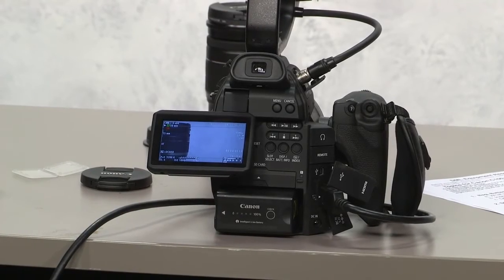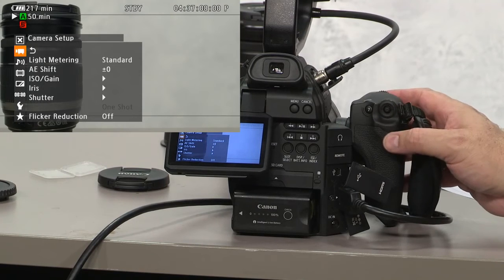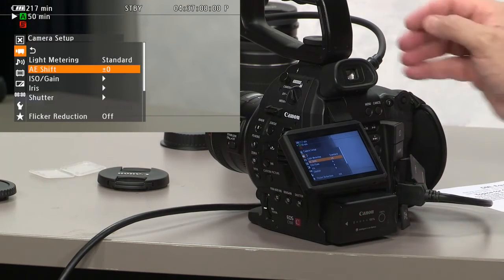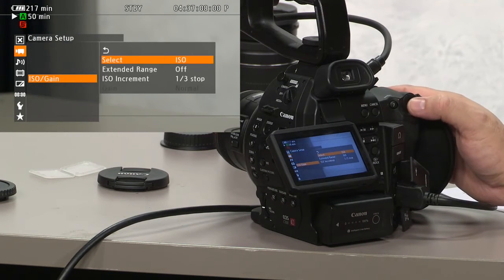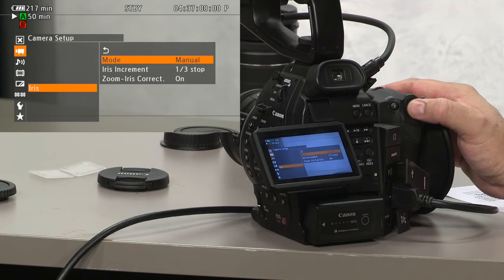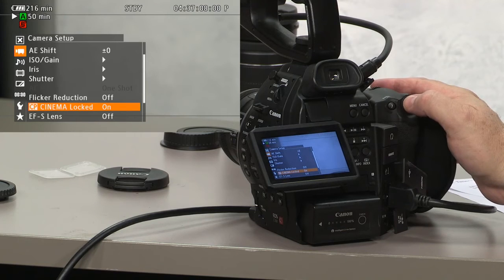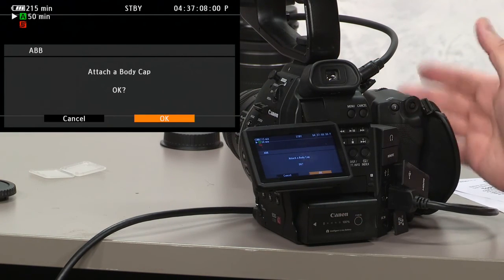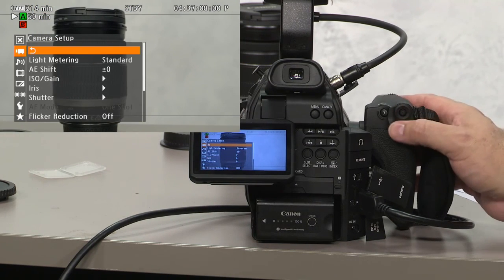6 Camera Menu 1